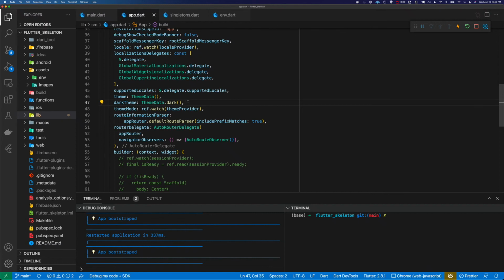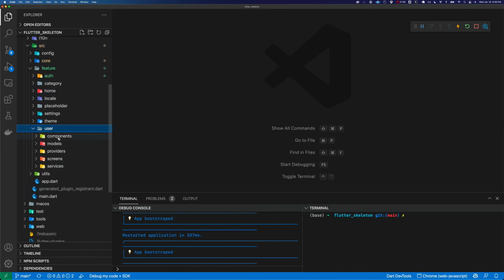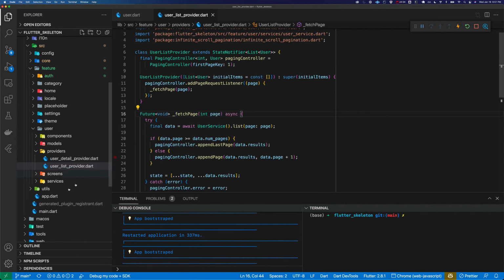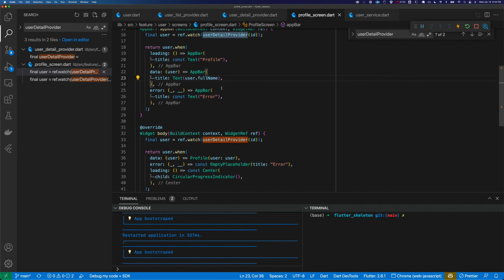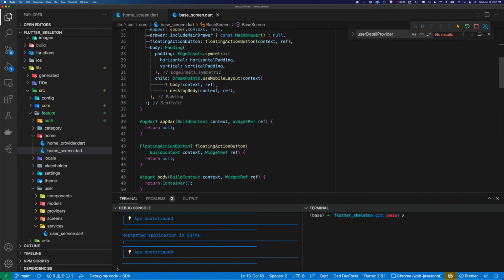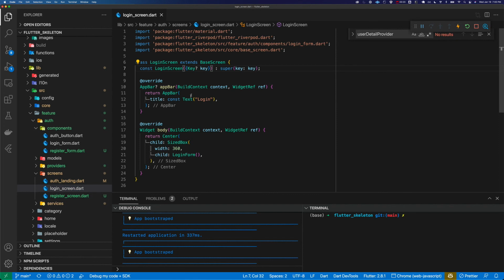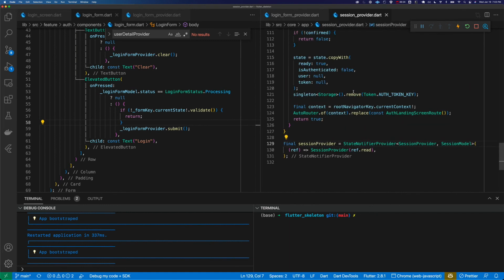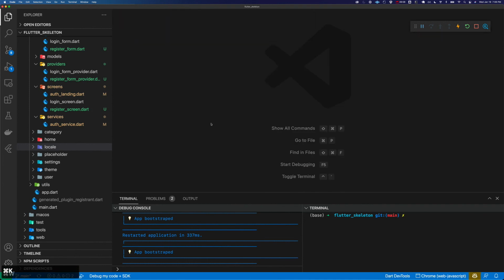Flutter Skeleton - Part 2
An overview of my WIP flutter boilerplate.

This skeleton has all the basic boilerplate for common challenges in software development. It is set up assuming there is a basic RESTful API associated with it, but that can be removed fairly easily if this doesn't require an API.